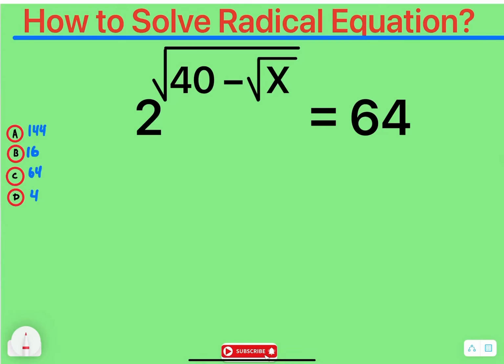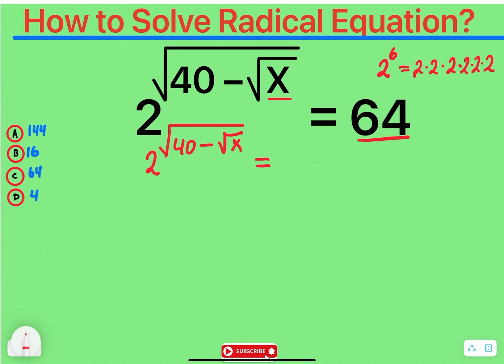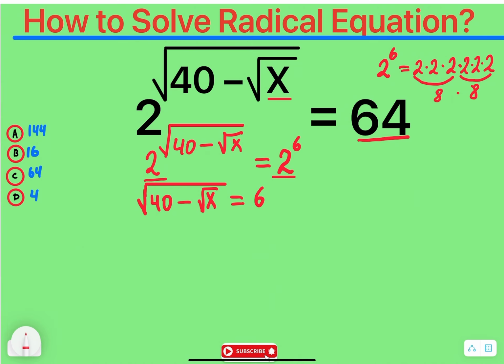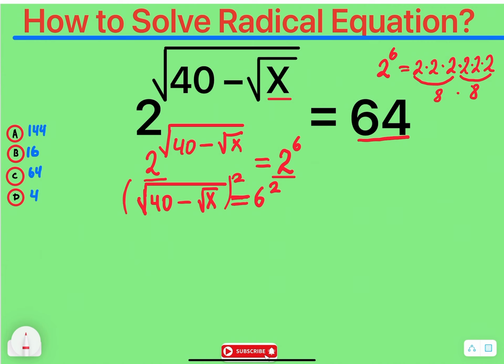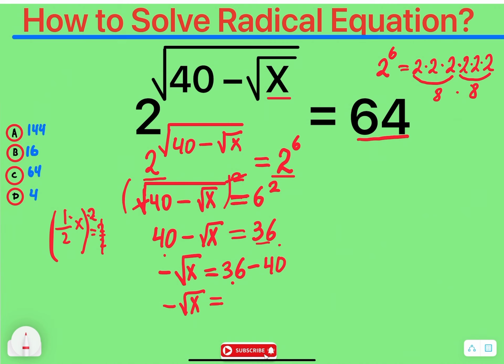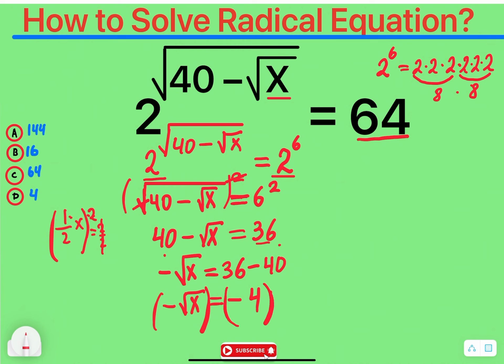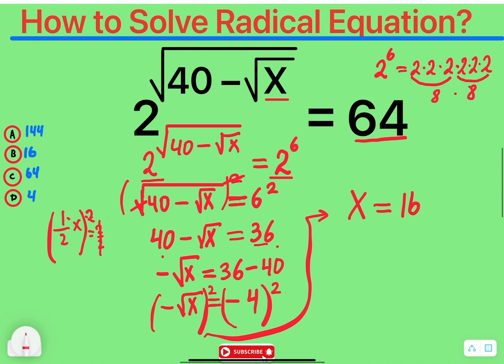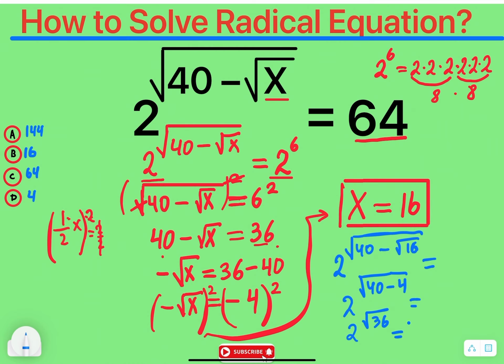📌➡️ fun maths algebra radicals exponents ❗️📌